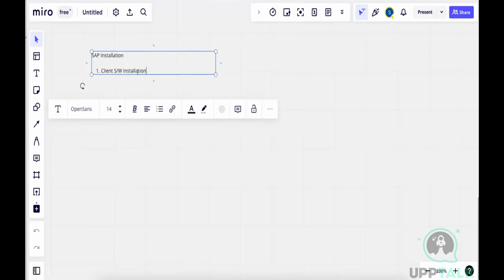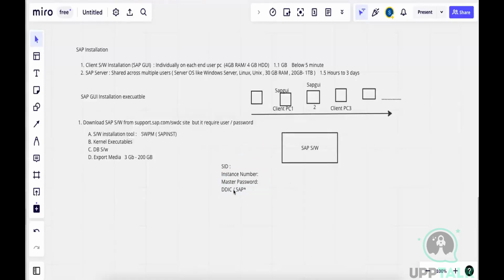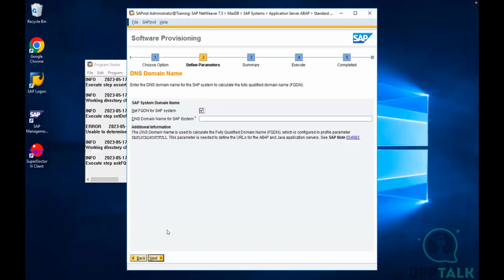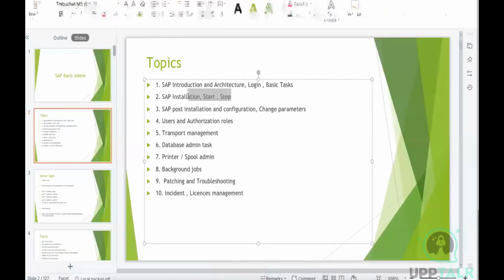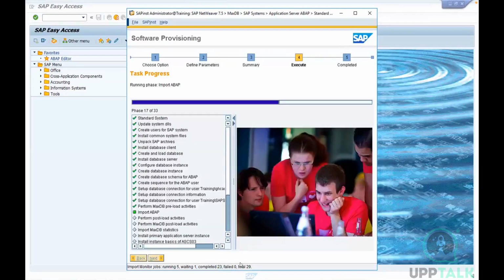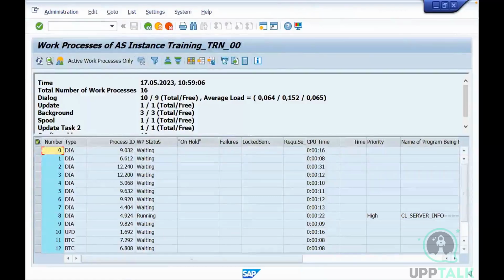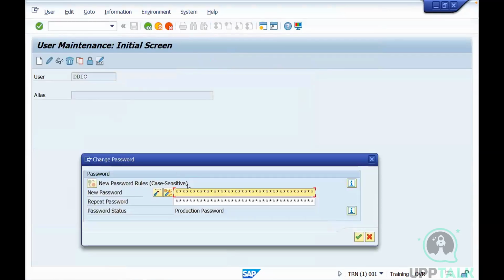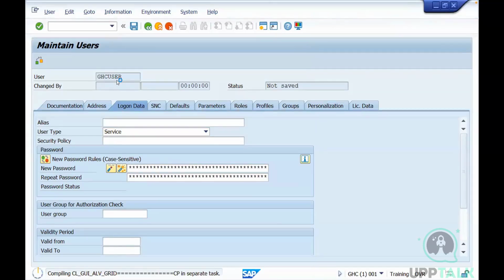Installation of SAP Basis | SAP Basis Tutorial for Beginners | SAP Training | Upptalk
Welcome to our SAP Basis tutorial series! Whether you're new to the world of SAP or looking to refresh your skills, our expert instructors will guide you through the fundamentals of SAP Basis and beyond.

In this comprehensive video series, you'll learn everything you need to know about the core processes, functions, and components of SAP Basis. From installation and configuration to monitoring and troubleshooting, our tutorials cover it all in easy-to-follow, step-by-step lessons.

So, start learning about SAP Basis today and join us for this series of lessons!
In this tutorial you will learn about Installation of SAP Basis.